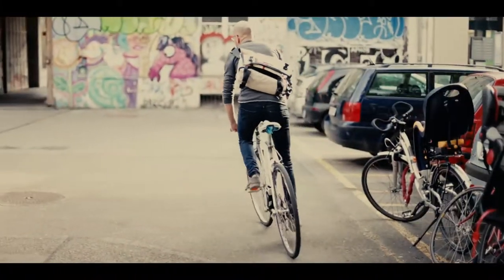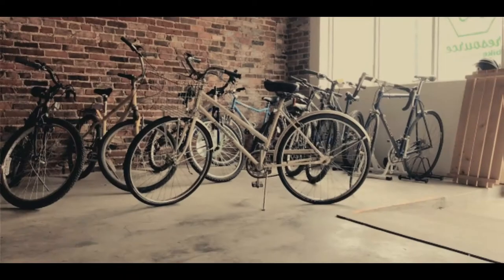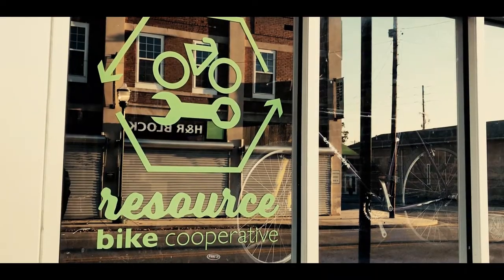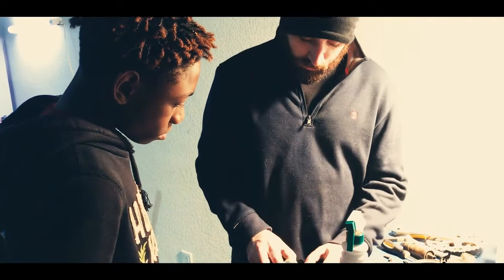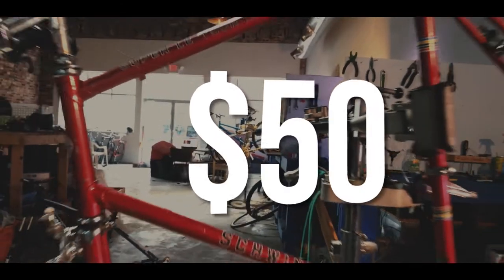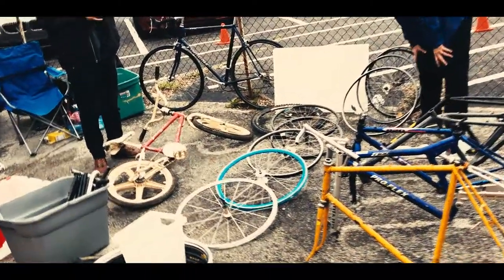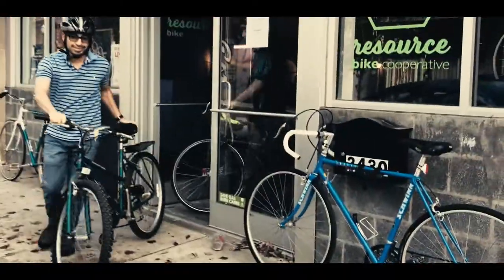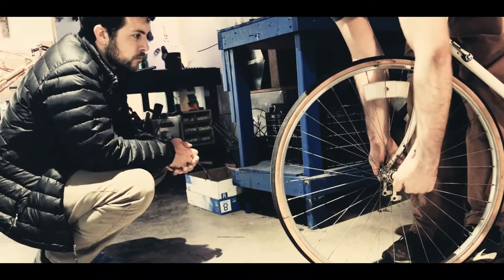RBC Recycle A bike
Promotional video for the the Recycle A Bike program - Resource Bike Cooperative, Chattanooga TN.

Calm The F**k Down by Broke For Free